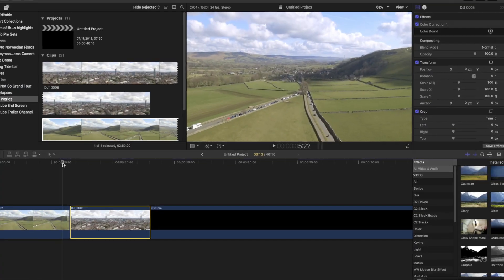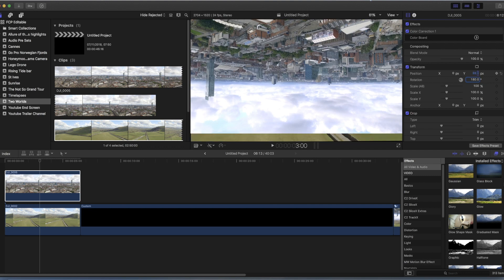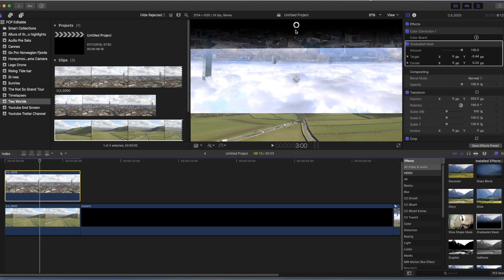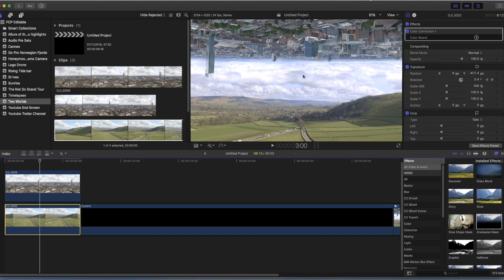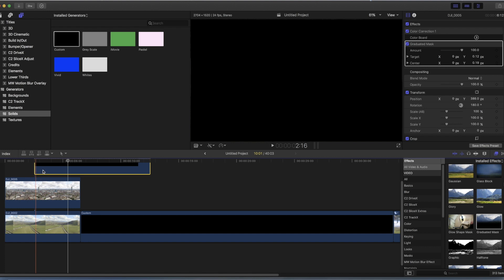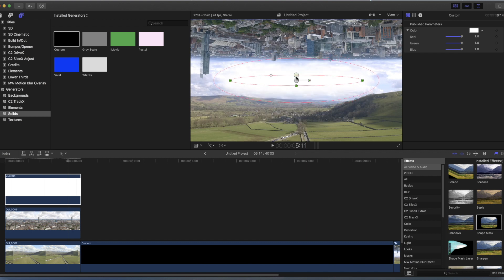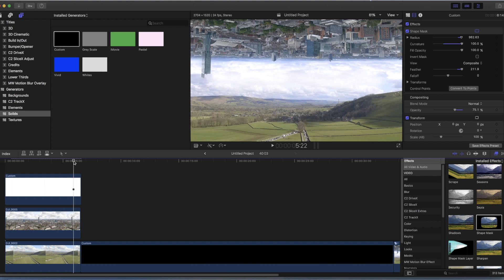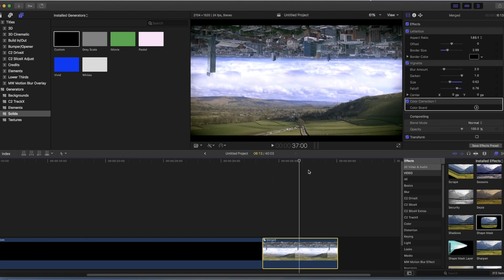FINAL CUT PRO X Tutorial TWO WORLDS Effect Drone Footage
FINAL CUT PRO X Tutorial TWO WORLDS Effect Drone Footage. TWO WORLDS effect can be used on Drone Footage to create a unique style in your video edit. This Tutorial is shown in Final Cut Pro X as is very easy to achieve. I hope Tutorials like this give you inspiration to do more with your video, not just Drone Footage but any edit. How to give your videos a cinematic look or film look in Final Cut Pro X video editing software. I cover Colour Correction, Vignette and Stabilization. RyanNangle is also a bit of an inspiration for fcpx. How to colour correct is very important.

If you wish to DONATE to aid me in the progression and improvement of my channel, then please CLICK this donate LINK and i will give you a BIG BIG BIG Thank You :D

Catch you all soon and have a great day!